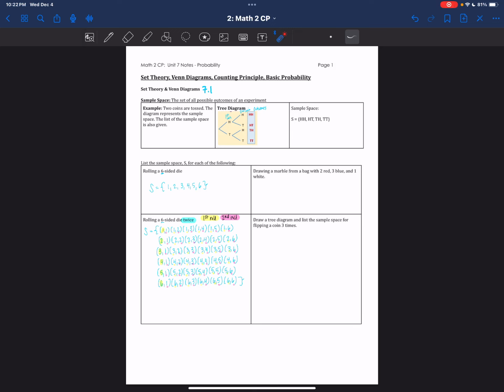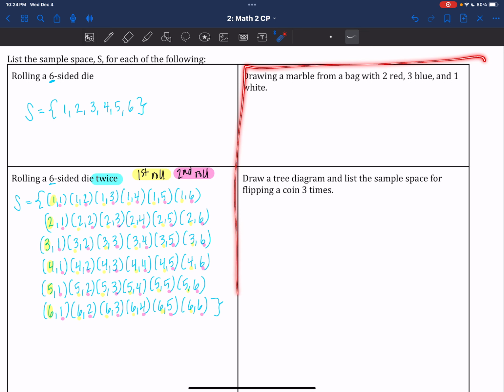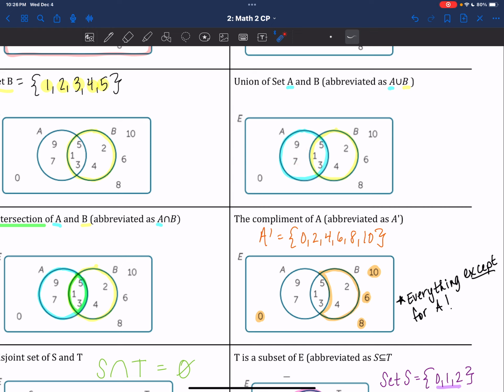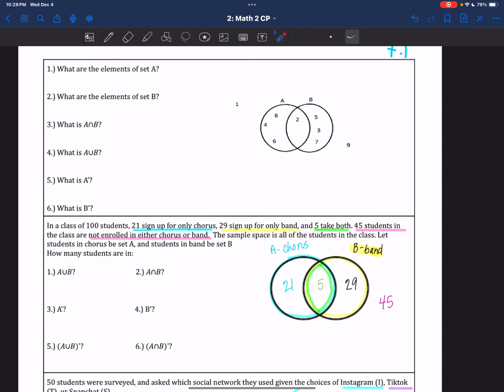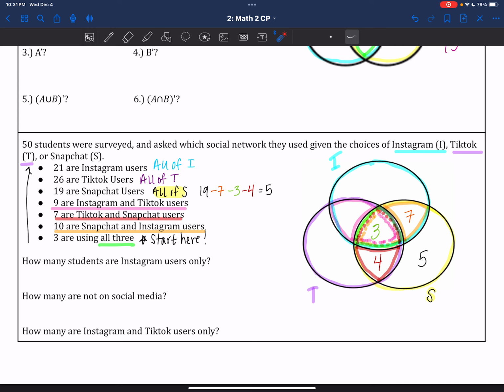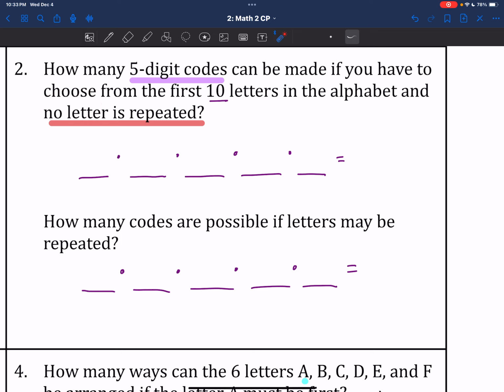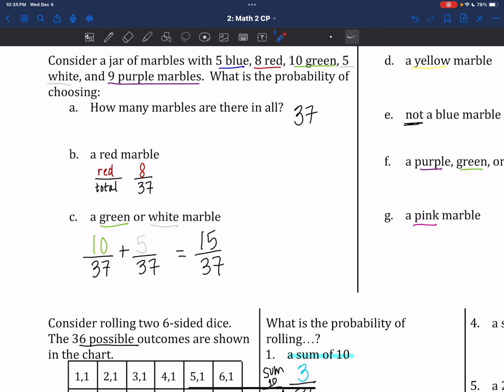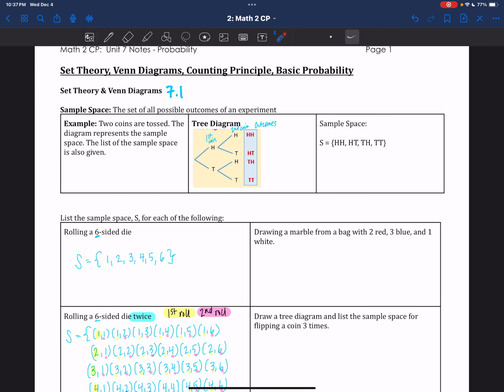7.1: Intro to Probability